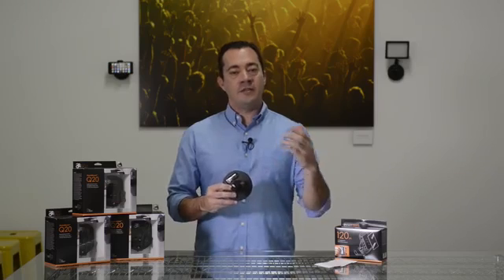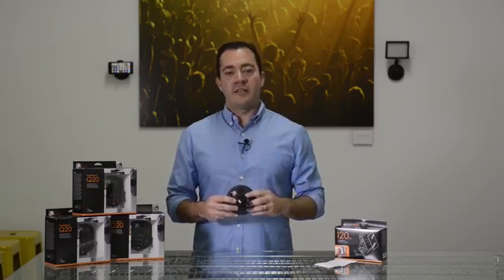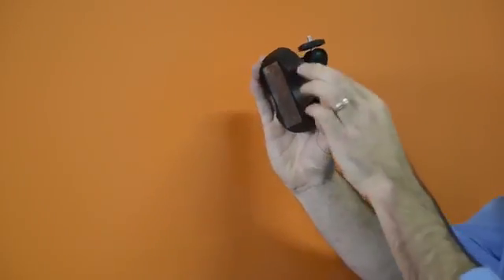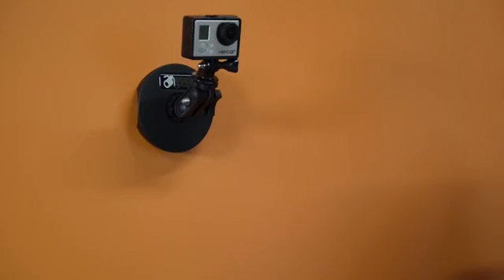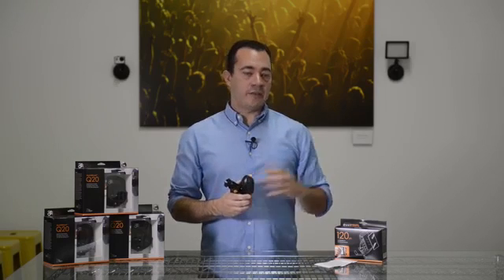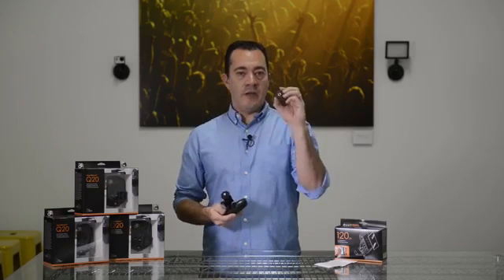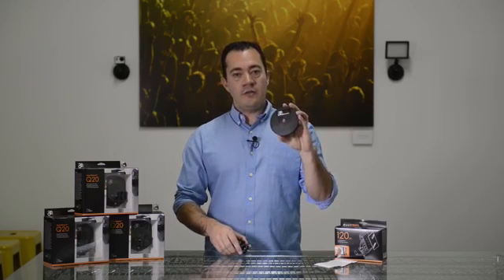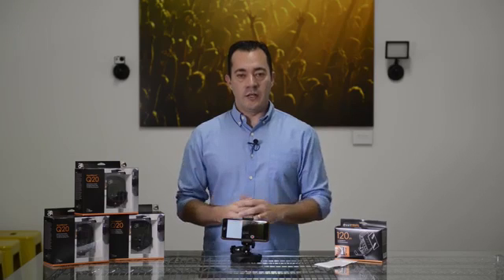RapidMount Q20 from Tether Tools Mounts GoPro, Action Cameras, Speedlights, and Accessories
The RapidMount Q20 mounts accessories such as action cameras, phones and small items to a wall and other surfaces using the included specially-formulated, pressure-activated RapidMount adhesive strips.

The RapidMount Q20 stays securely attached to the wall while the 1/4”-20 arm allows for 360° rotation and 180° tilt of all devices mounted.

RapidMount Q20 is ideal for securing action cameras for timelapse capture or behind-the-scenes videos such as a couple’s pre-ceremony first look meetup. Use the RapidMount Q20 to discreetly mount a microphone to record vows or toasts.

Avoid setting up hazardous, ugly stands in crowds! The RapidMount Q20 sets up fast using RapidStrips to adhere the device to nearly any smooth, painted, or lightly textured vertical surface.